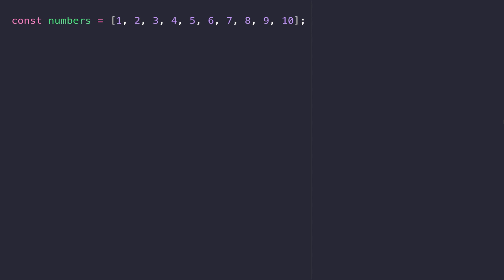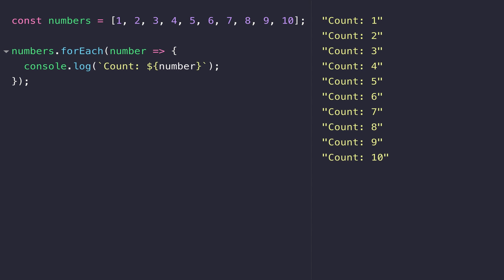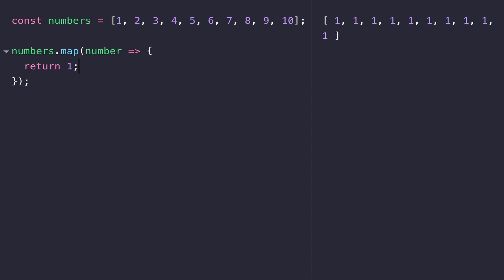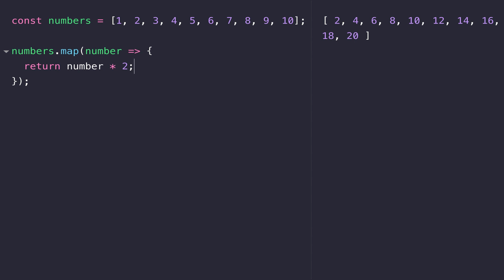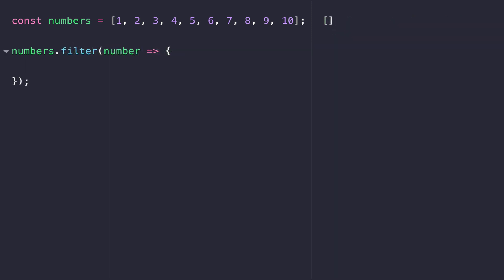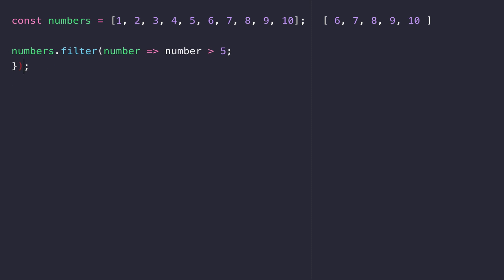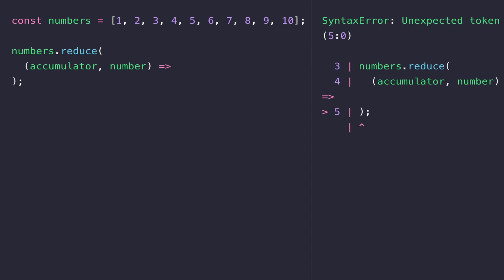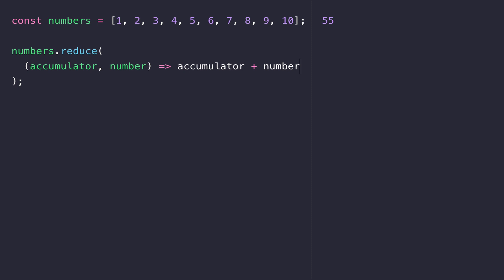JavaScript Essentials: Array Functions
In this tutorial, you'll learn about 4 different array functions that you can use with your JavaScript arrays. Channel Handle @codebubb